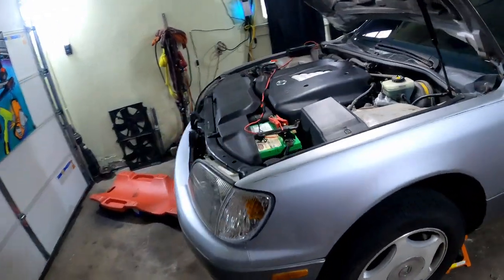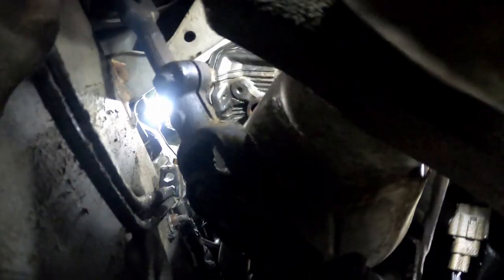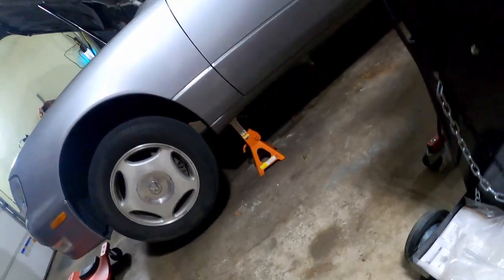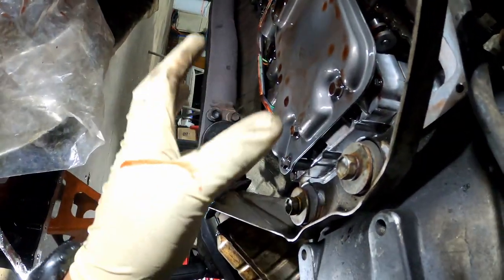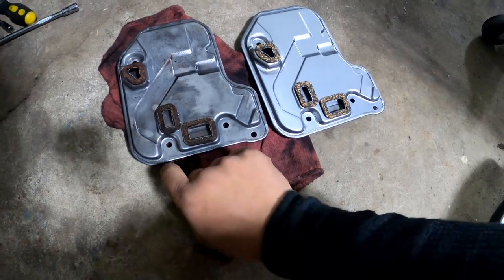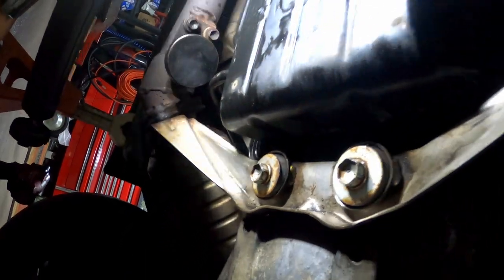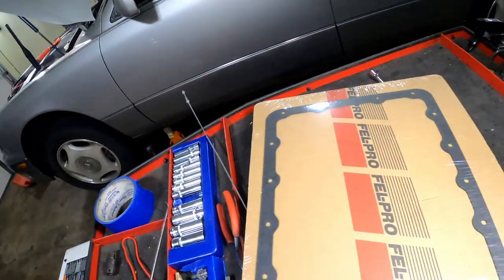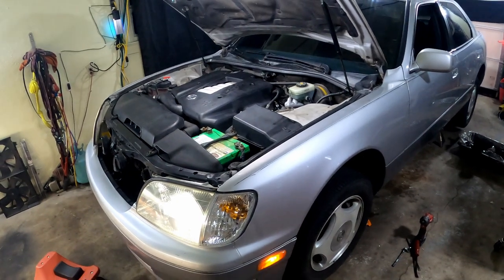Lexus LS400 Transmission Filter & Fluid Change|4.0L 1UZ-FE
Lexus LS400 Transmission drain and fill